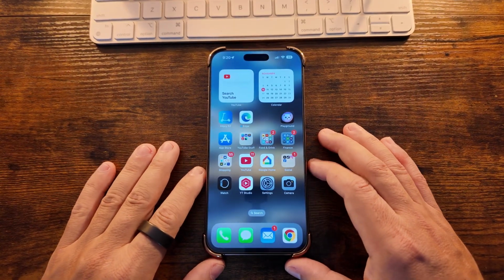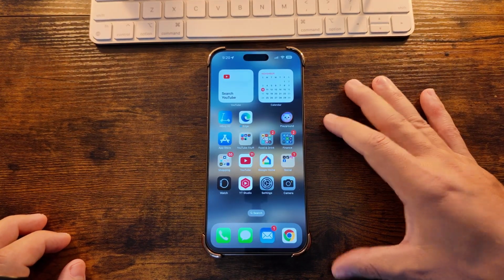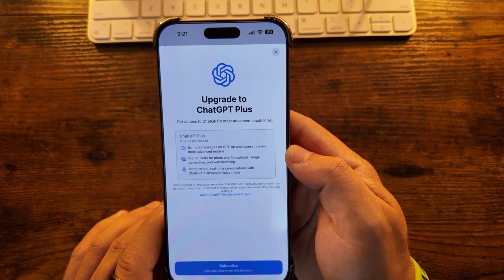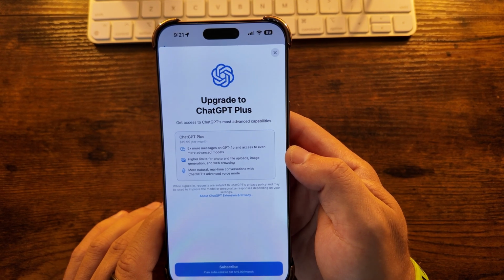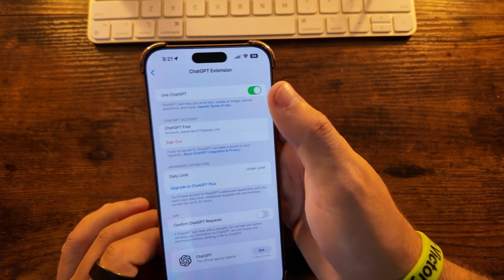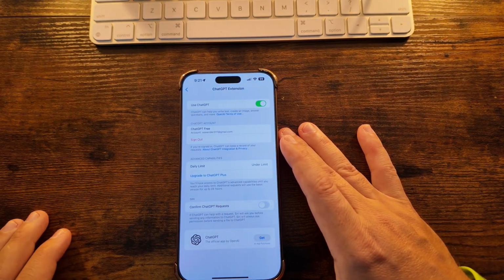iOS 18.2 ChatGPT- Is It Free?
There was a lot of questions on if you would need to pay for the ChatGPT integration coming in iOS 18.2, lets take a quick look at this.

65W UGreen Bonus not in video